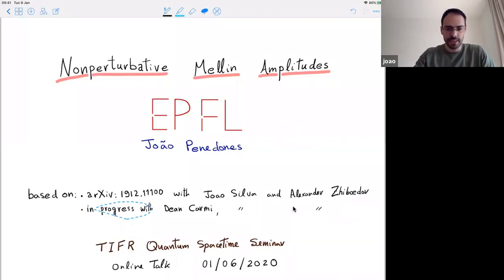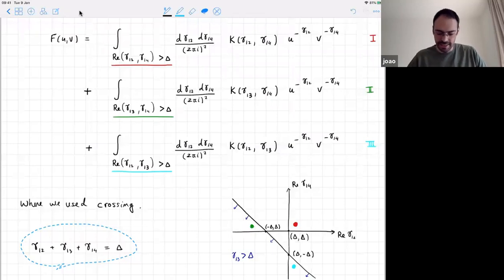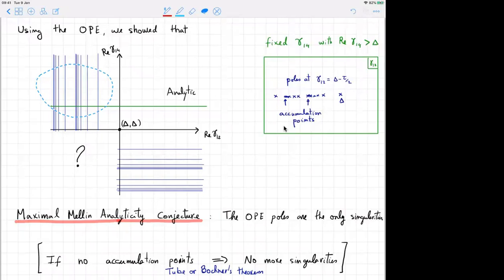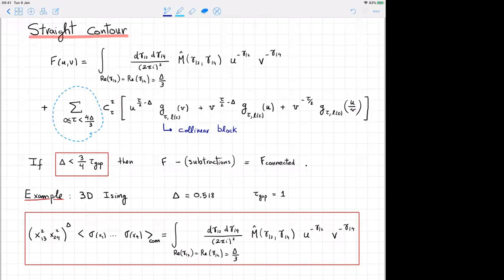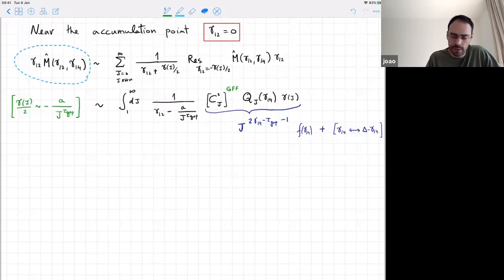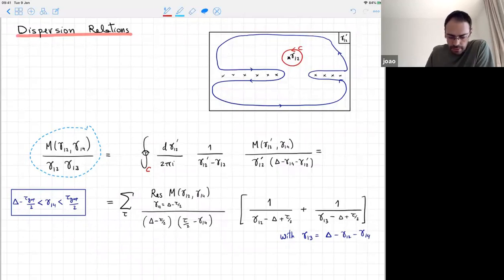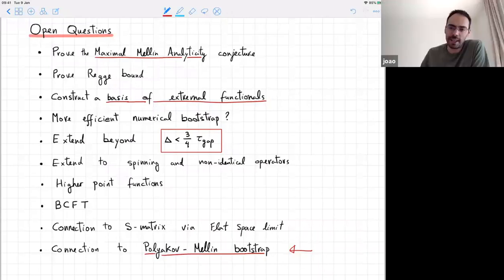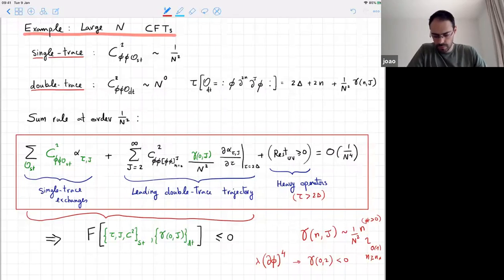João Penedones: (EPFL): Nonperturbative Mellin Amplitudes:Existence, Properties, Applications (Zoom)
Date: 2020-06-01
Abstract: I will argue that nonperturbative CFT correlation functions admit
a Mellin amplitude representation. I will discuss the main properties of Mellin amplitudes: subtractions, analyticity, unitarity, Polyakov conditions and polynomial boundedness at infinity. These can be used to write dispersion relations for Mellin amplitudes. Combining crossing, dispersion relations and Polyakov conditions I will write down a set of (extremal)
functionals that act on the OPE data.